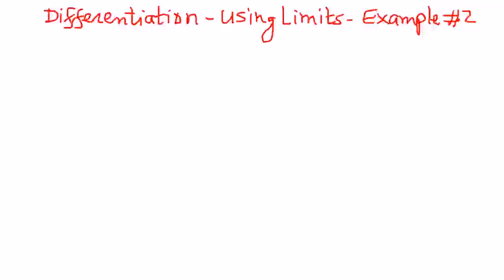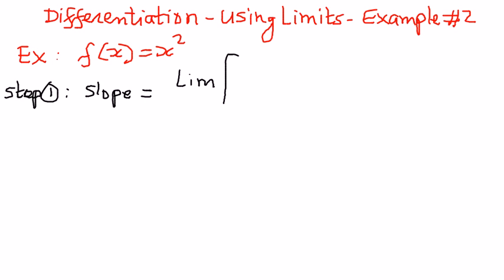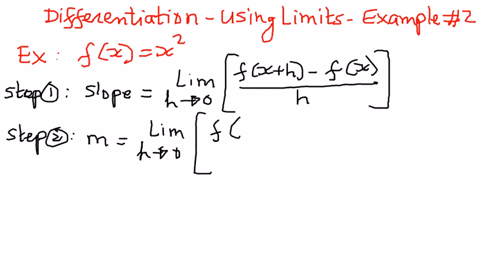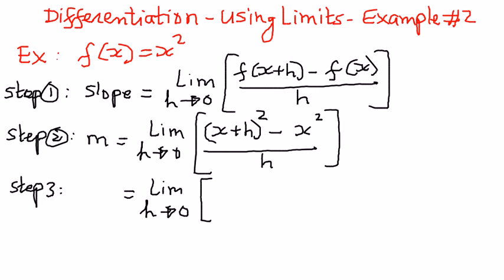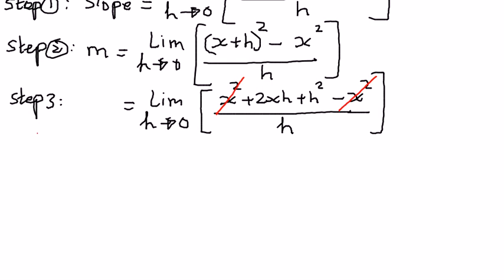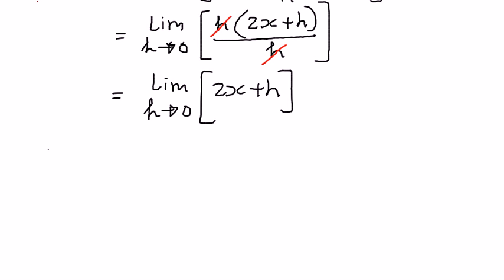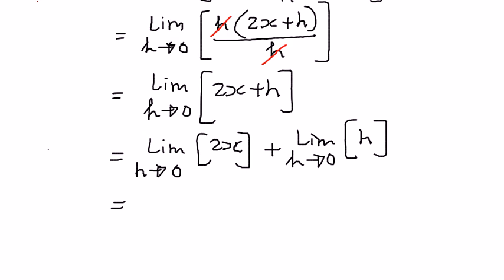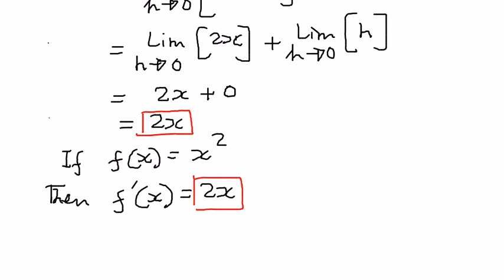Differentiation - Using Limits - Example # 2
In this presentation we shall see how to find the derivative of a function using limits.